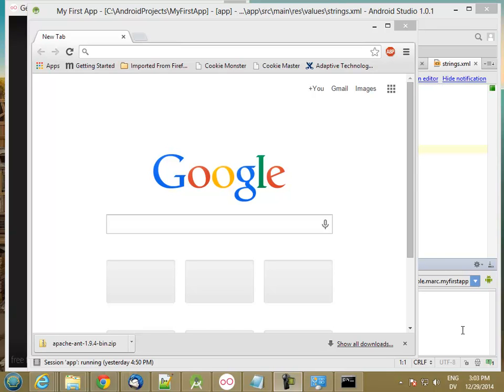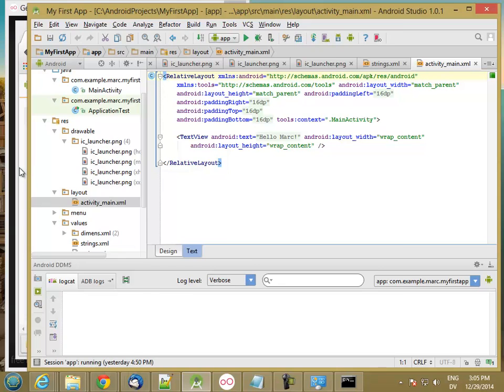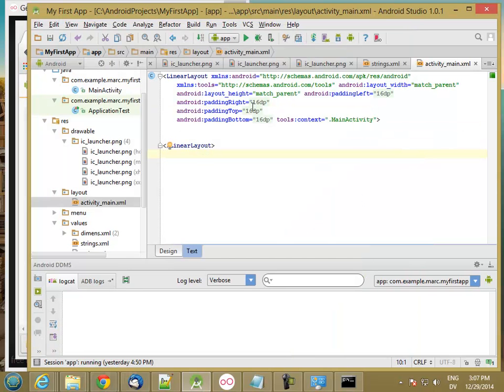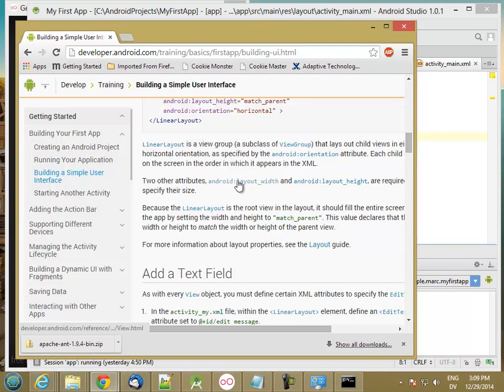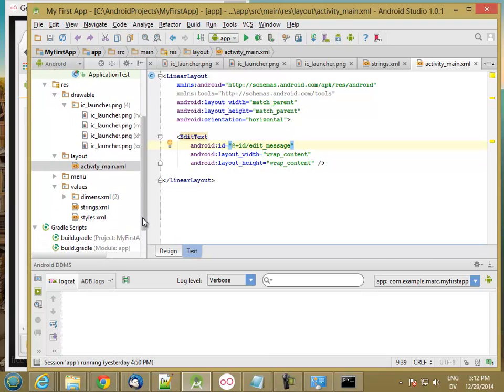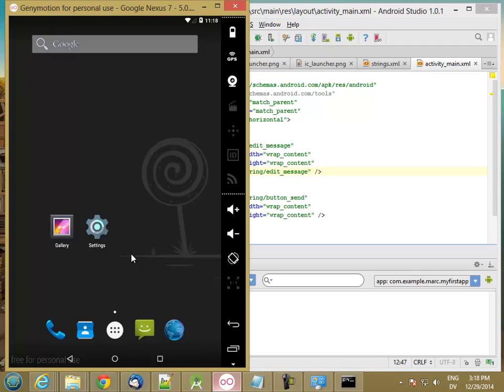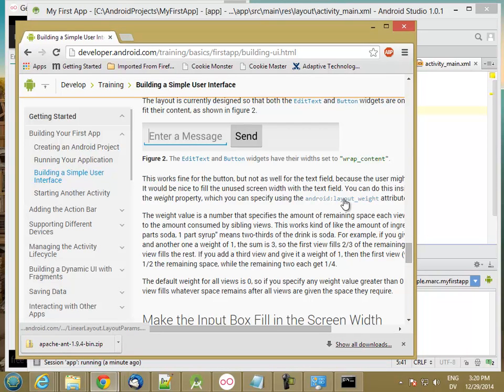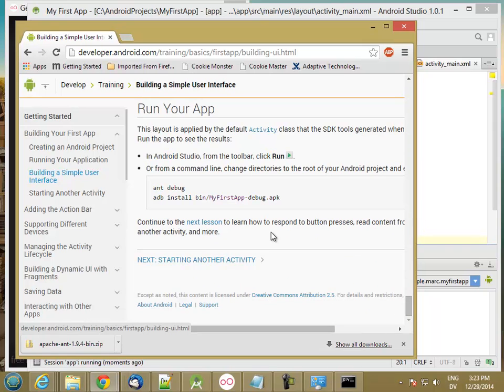135M UIDesign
Laying out the UI for our first app.